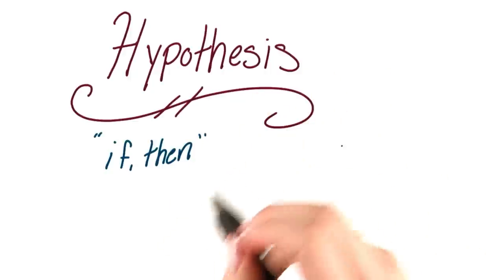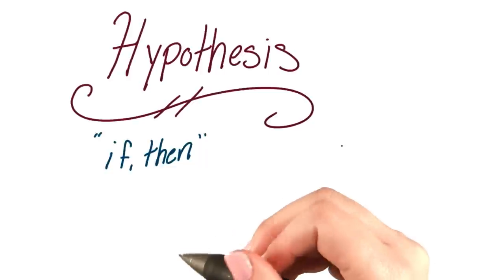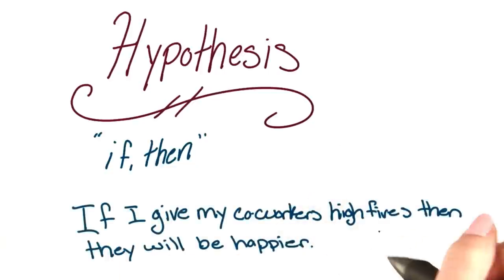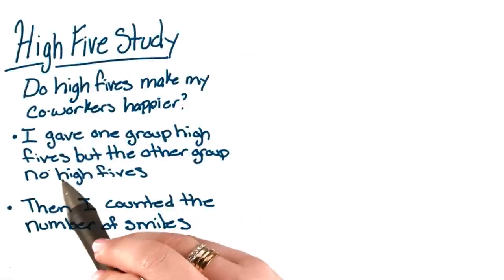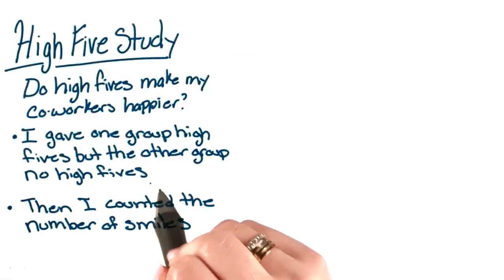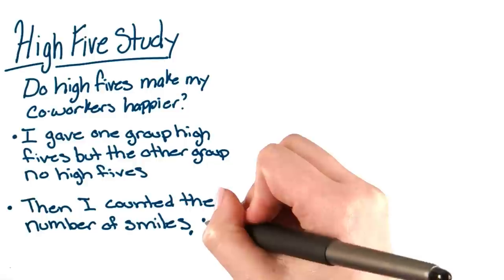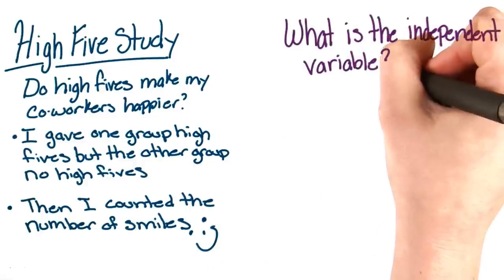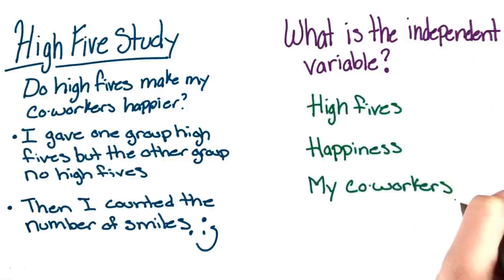Hypothesis for high fives - Intro to Psychology